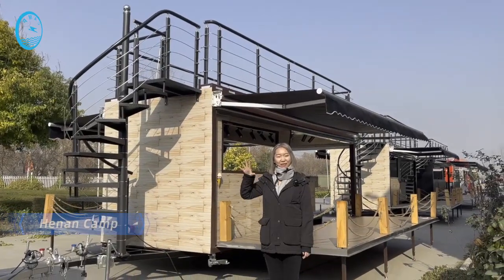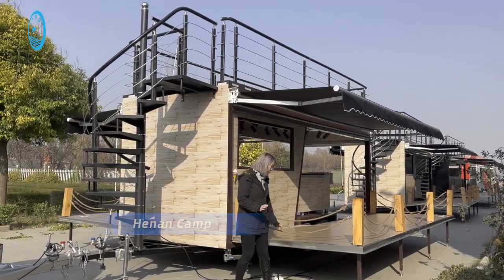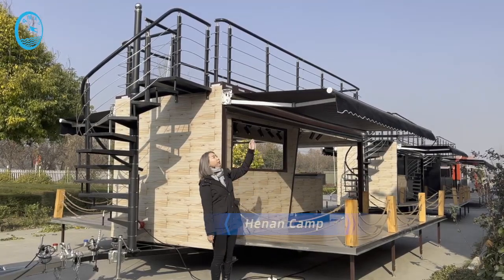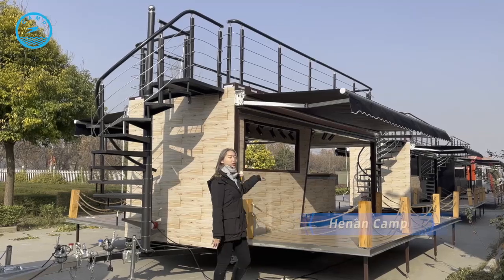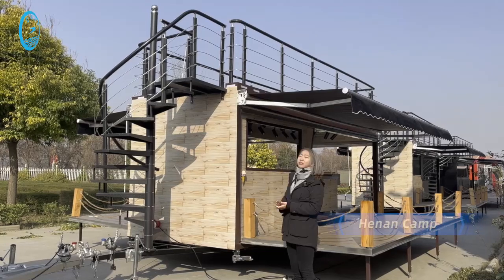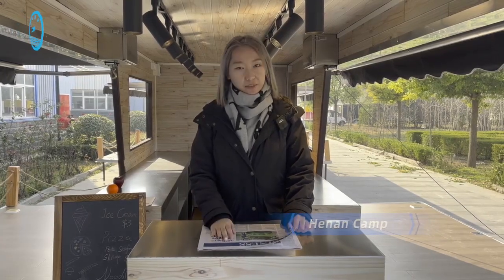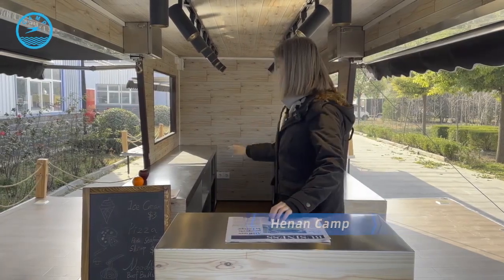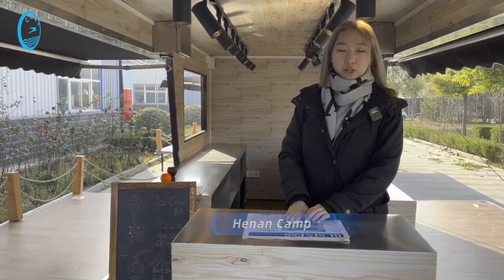Double Decker Coffee Trailer Introduction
This is a multifunctional double layer mobile coffee trailer. As you can see in the video, the first floor with open view, is used to make food such as coffee, BBQ, ice cream, drink or exhibit products such as clothes, jewelry, lipstick, nail art, etc. Then, the second floor and platforms are service area with canopy. At the second floor, you can set table and chair. In that place, people can enjoy food and happiness.
Want to learn more about double decker food trailer? you can visit our